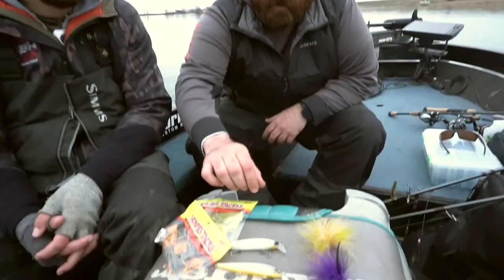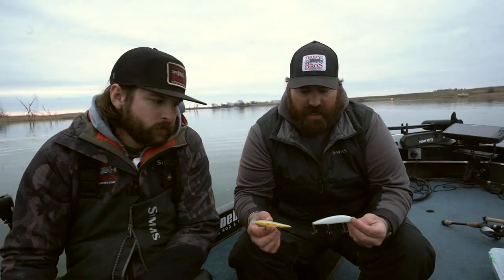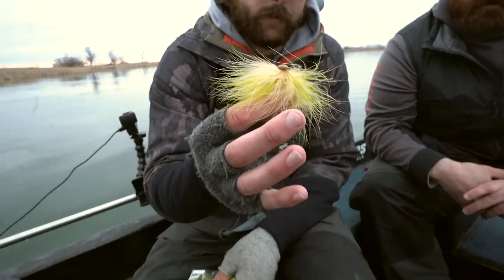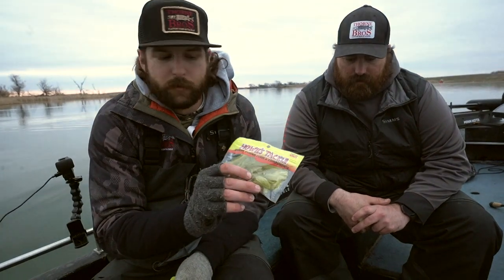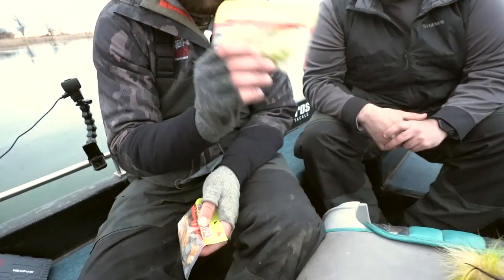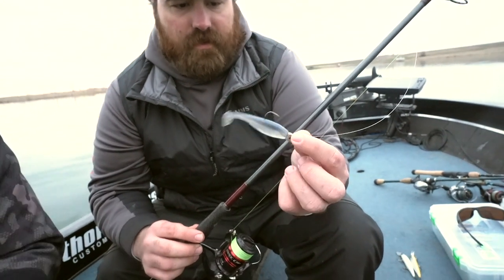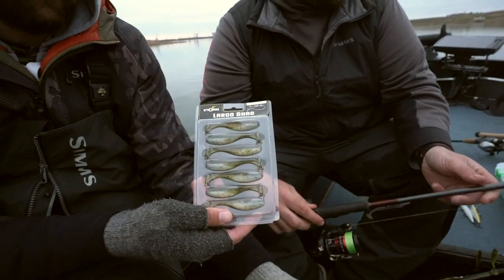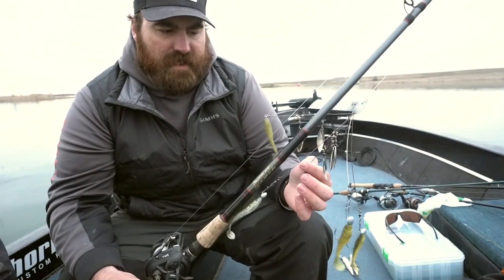Top 5 Spring Smallmouth Baits w/ Eric Klaers and Stuart Maes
Let us know your favorite spring time Smallmouth baits!